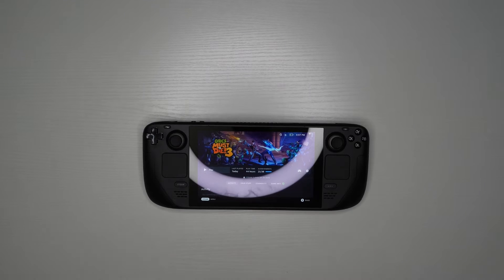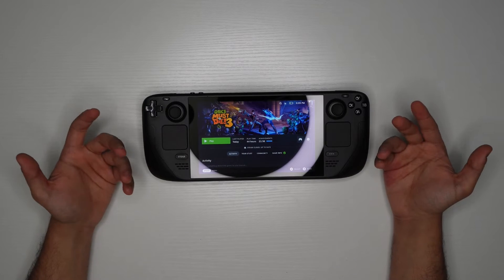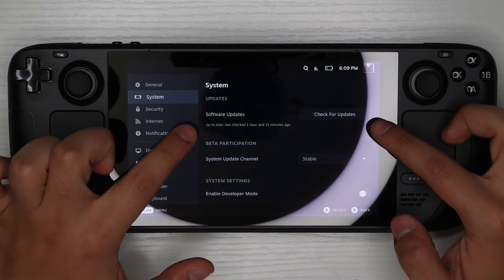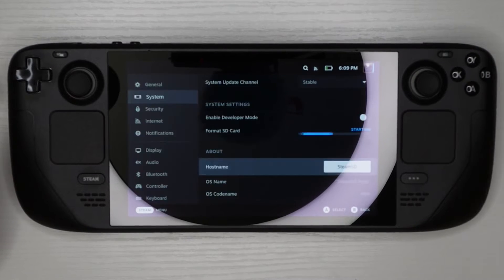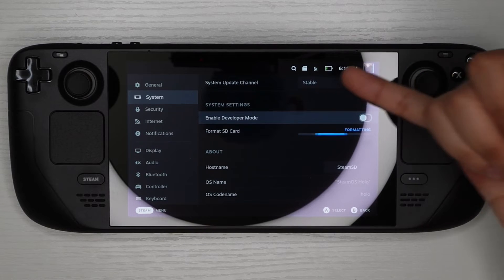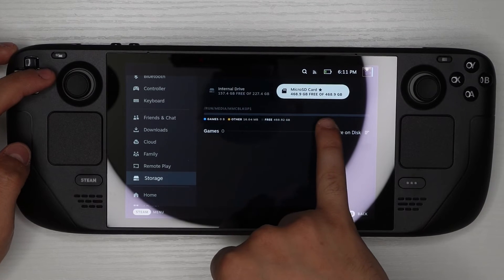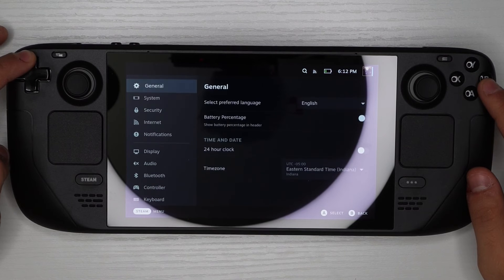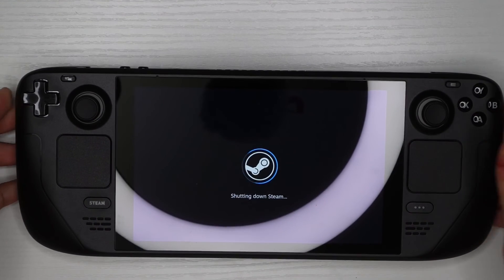How to Setup New SD Card on SteamDeck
SD Card
Screen protector
SSD 1Tb
SSD 512GB